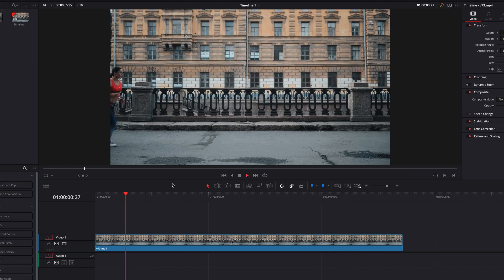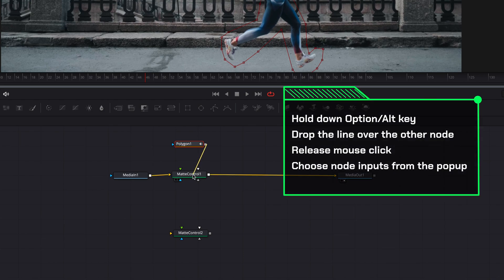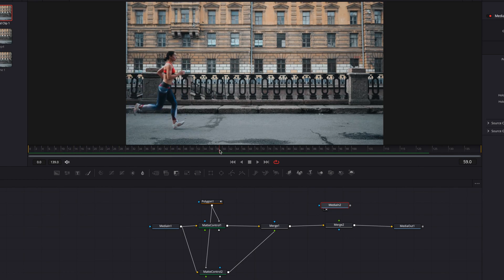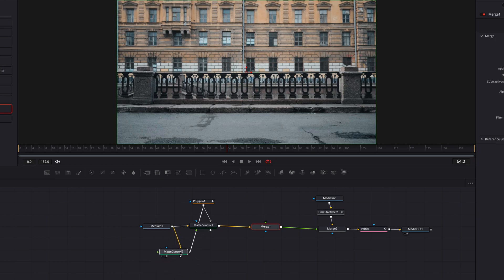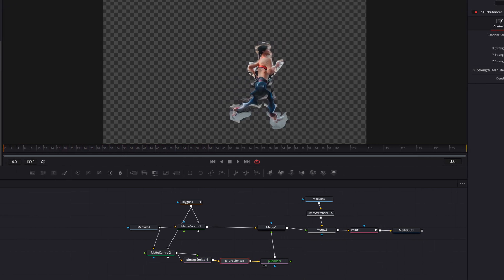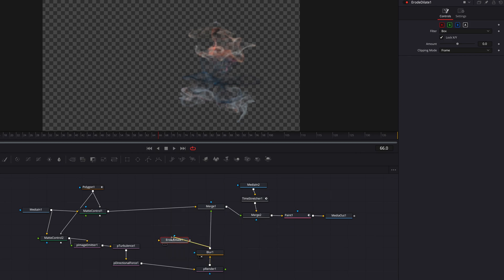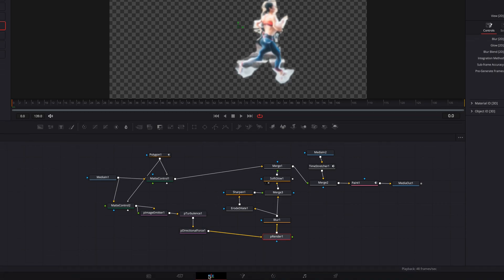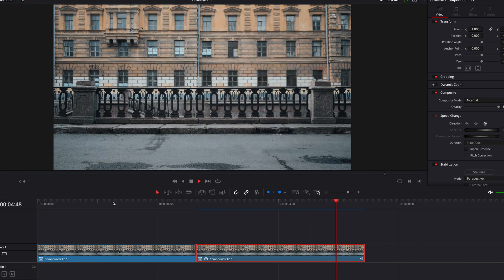How to Make Object Vanish in A Puff of Smoke in DaVinci Resolve Fusion | Smoke Disappear Effect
Wonder how we can make an object disappear into a puff of smoke in DaVinci Resolve? Well, that's exactly what we are going to look at in today's Fusion particle tutorial. I have seen this effect used a lot in commercials lately. Ideally, we would want 2 videos, one with just the background and the other with the object that we want to transform to smoke, but we can still do it with just 1 video. This will also be a good tutorial to watch if you are interested in learning more about particles in Fusion. So, without further ado, let's get started!

Key Takeaways:
00:00 Effect Preview & Video Setup
01:10 Masking
02:21 Fill the Void Background and Blend
04:00 Create Smoke Effect
08:18 Continue Experimenting with Parameters